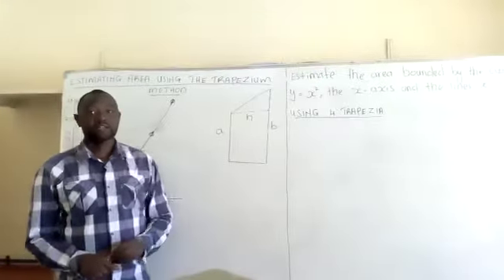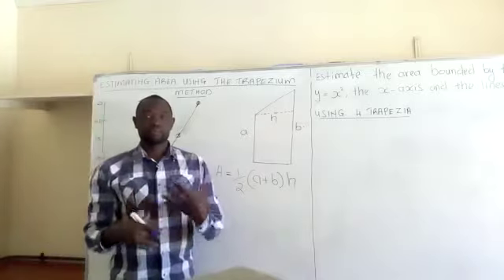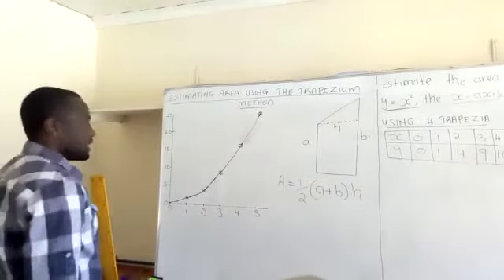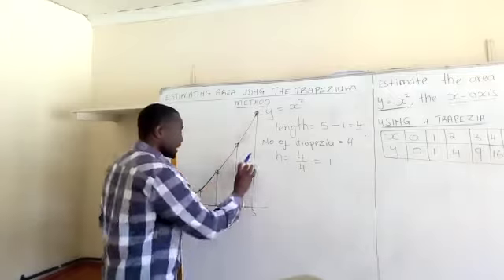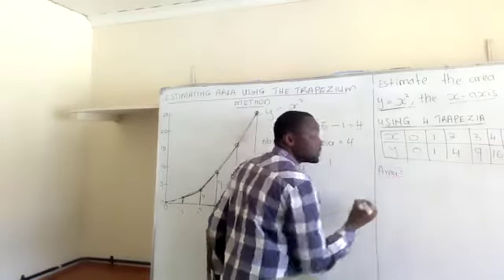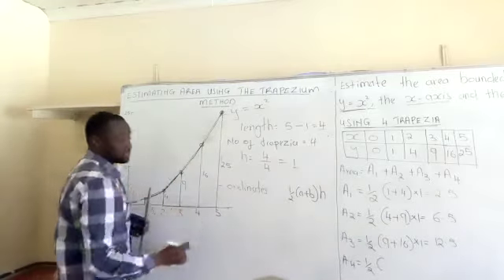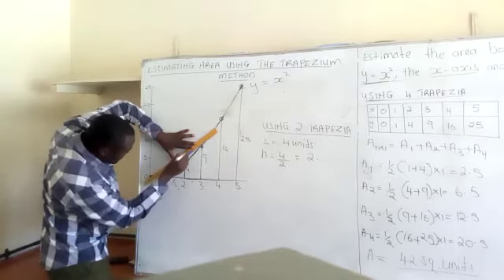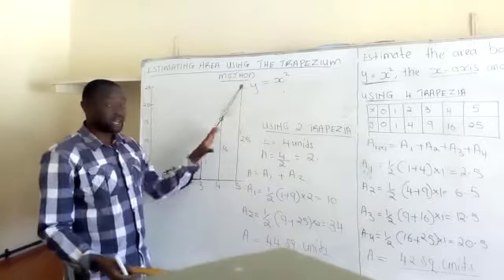Maths : AREA APPROXIMATION - Estimating Area using the Trapezium method part 1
Mr.Zack presents a physics lesson on turning effect of a force. Enroll at Ademiaa Online Academy to get all the lessons on the unit.